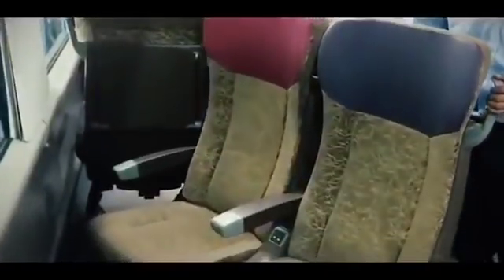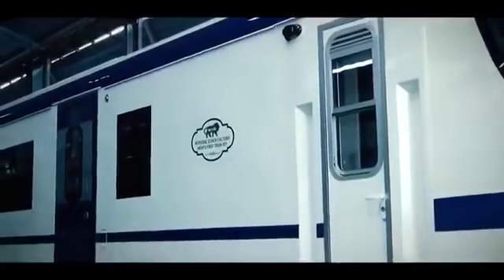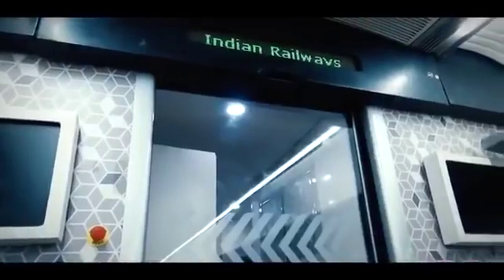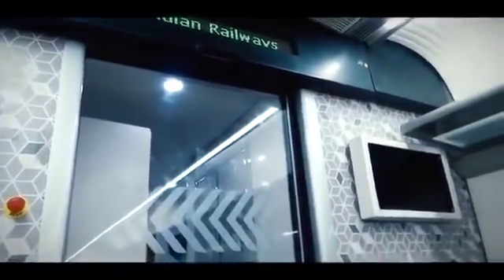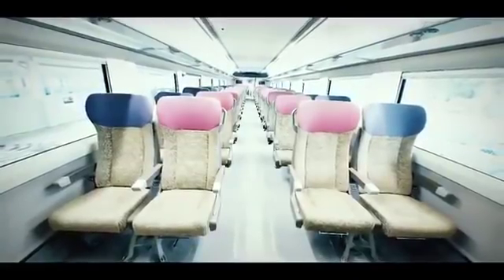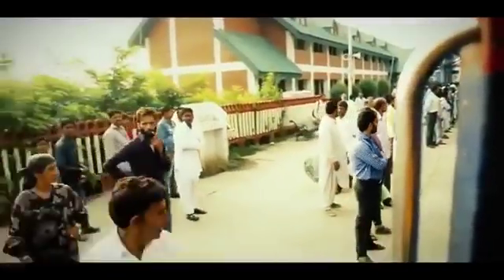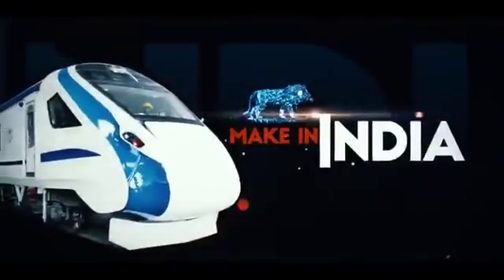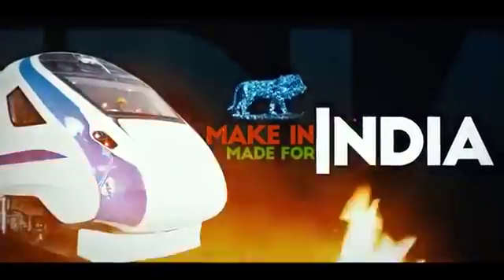Train 18 - India's fastest train under Make in India initiative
Train18, a semi high speed train built under the MakeInIndia initiative.
Train 18's coaches equipped with Wifi, GPS, infotainment  & Bio vacuum systems are set to change the way India travels in trains!